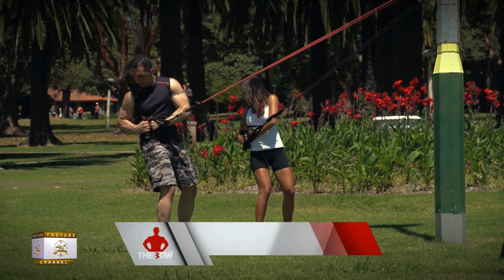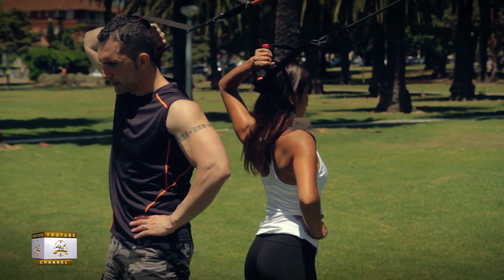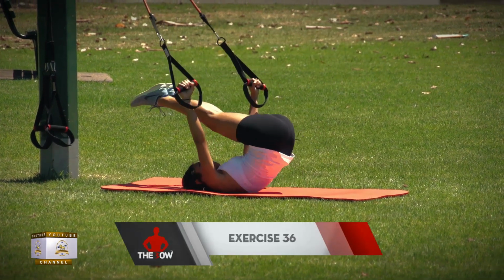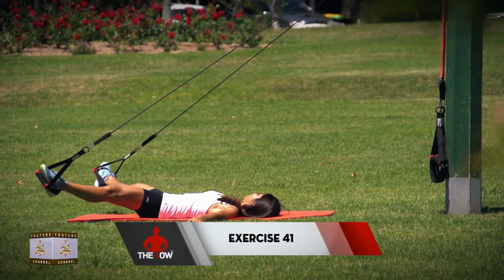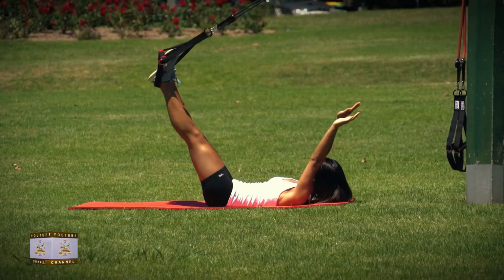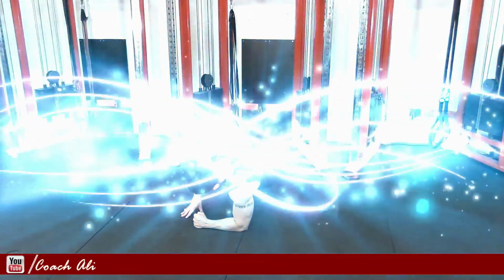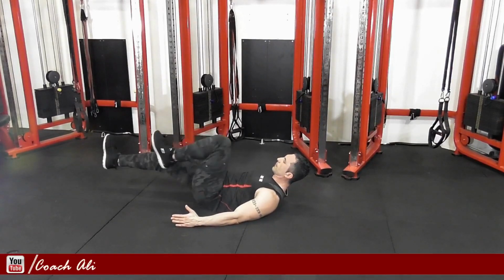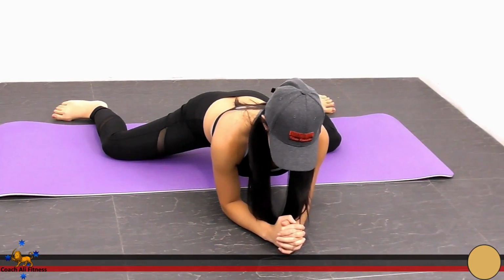Resistance Band CORE Workout with HIIT ending - Ultimate Abs Toning Home Workout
This resistance band core workout with HIIT ending will test your might! Using resistance bands to tone and condition your Abs, then switching to high intensity interval training to finish off.  Workout is followed by suitable static stretches for your core!  Courtesy of Coach Ali, enjoy :)

Take your training to the next level with Online Personal Training 1-on-1 with Coach Ali
Get access to Coach Ali's premium content including every episode of various 30 days transformation series by hitting the JOIN button and becoming a channel member!
Follow Coach Ali on Instagram for all of the latest updates